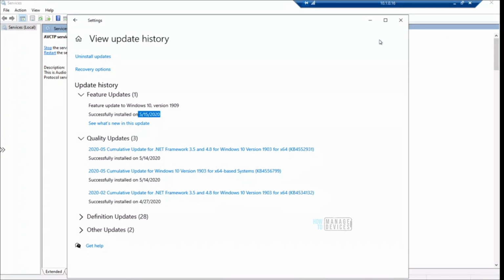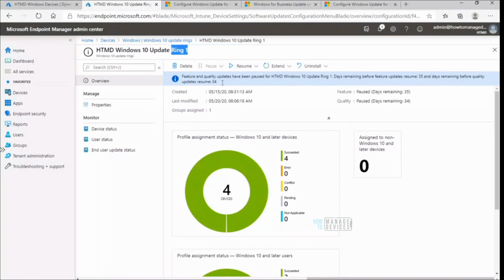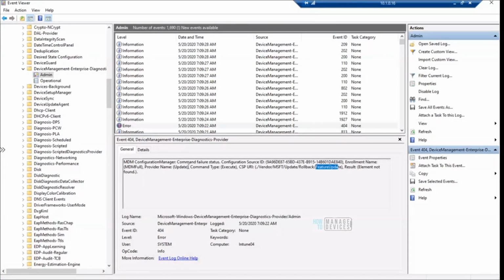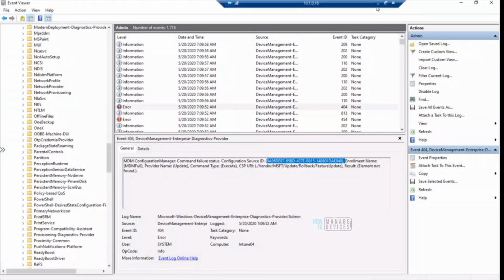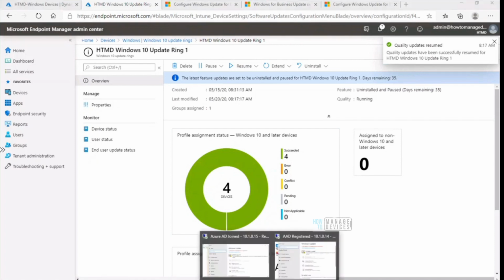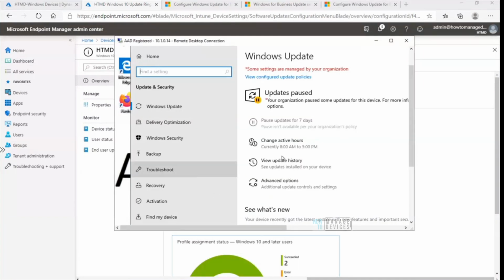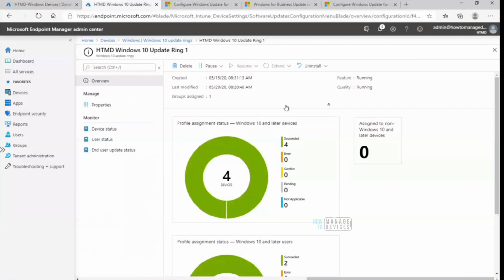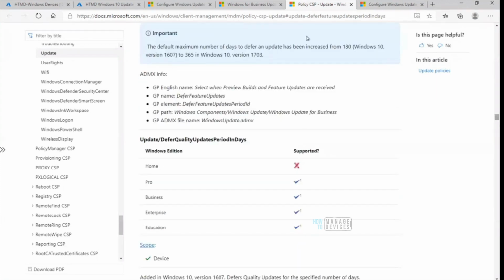HTMD-MI2️⃣3️⃣Intune Windows 10 Update Pause📌Uninstall Feature & Quality Update📌Resume📌Extend📌Pause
Episode - Day #23
📌Intune Windows 10 Quality Update Pause Option
📌Intune Windows 10 Feature Update Pause Option
📌Windows 10 Quality and Feature Resume options
📌Uninstall Windows 10 Feature & Quality Update
📌Troubleshoot Windows 10 Feature & Quality update
📌Extend the Pause of Windows 10 Quality and Feature
📌ADMX fake policies are around - KNown issue with Intune